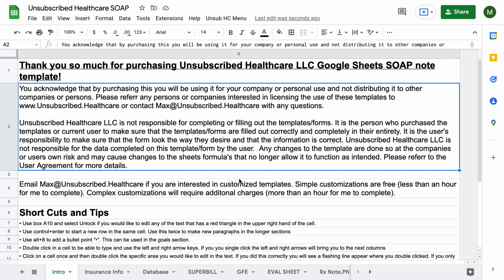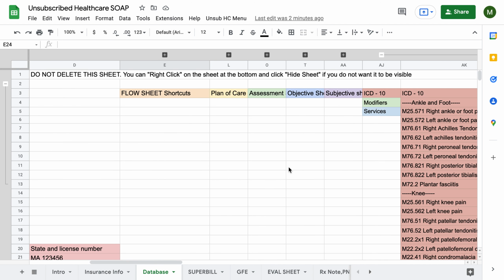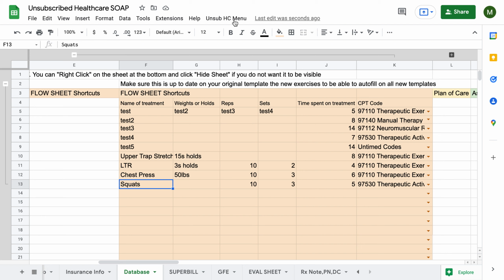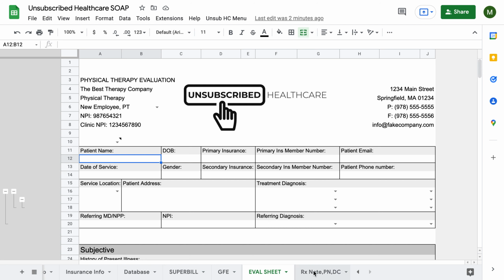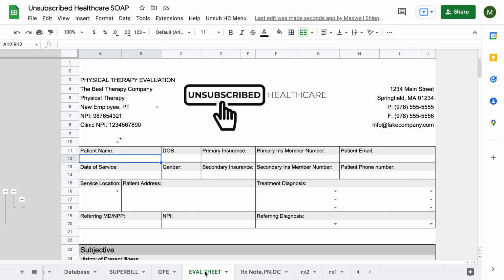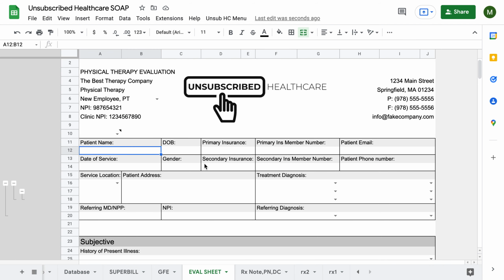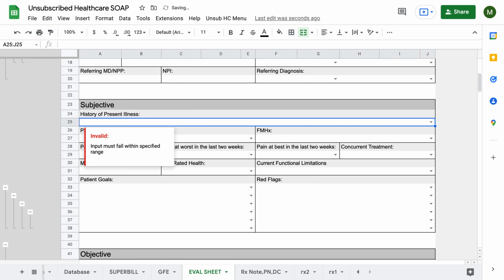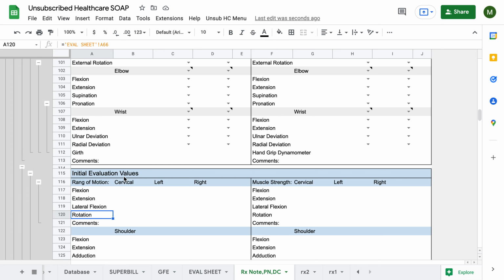So you just bought the Unsubscribed Healthcare Template now what?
THANK YOU FOR YOUR PURCHASE!!! I sincerely appreciate your support. I hope that you love the templates and can make them your own and fit all your documentation needs! This video will be going over how you can customize your new template and what you should spend some time doing to improve your documentation time.